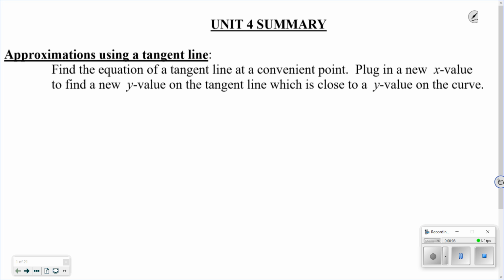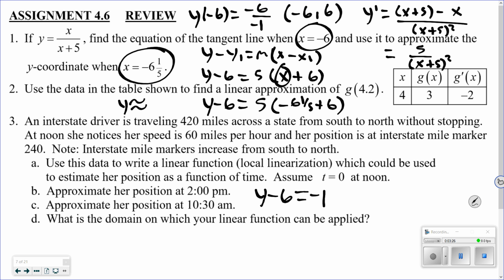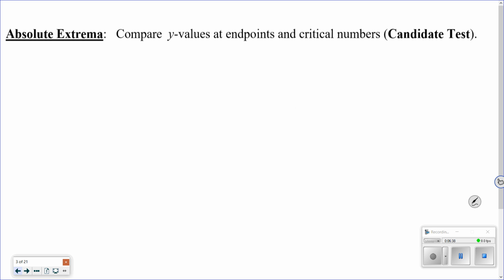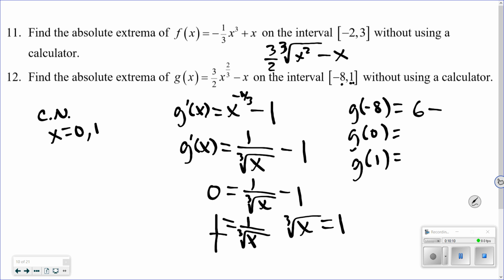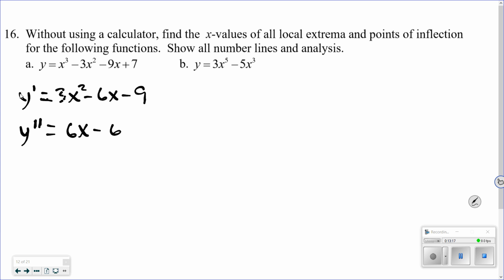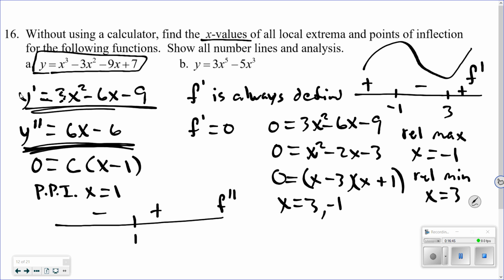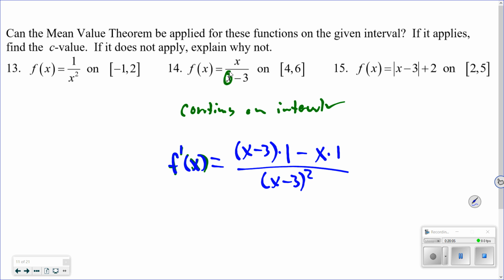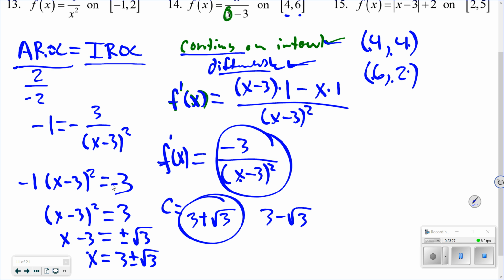Unit 4 Review